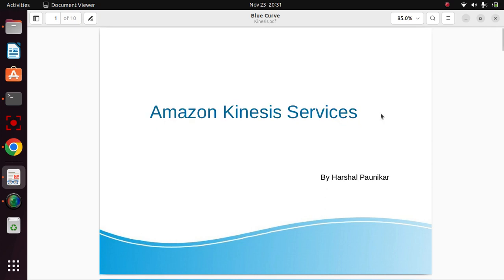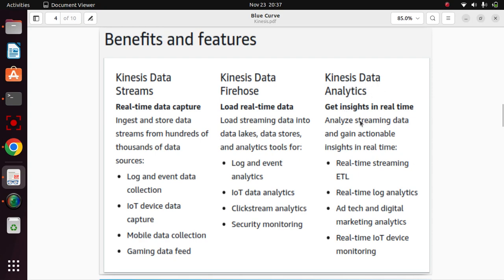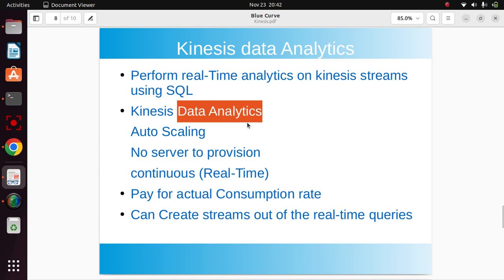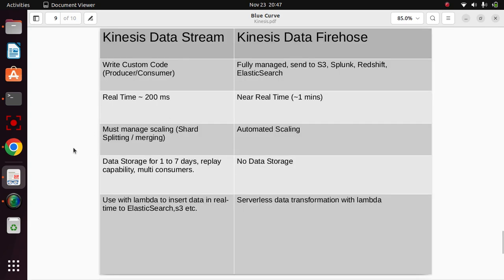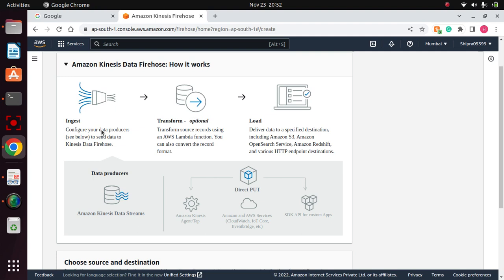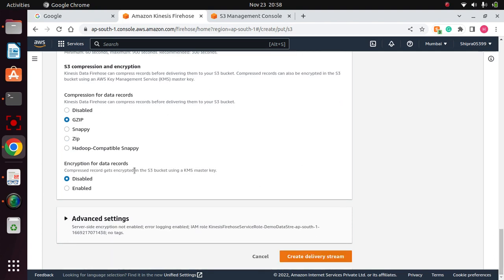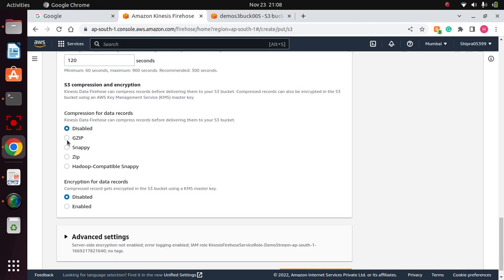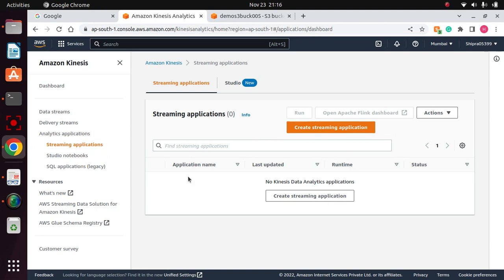Amazon Kinesis Analytics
Kinesis Data Stream, Kinesis Data Firehose, Kinesis Data Analytics.